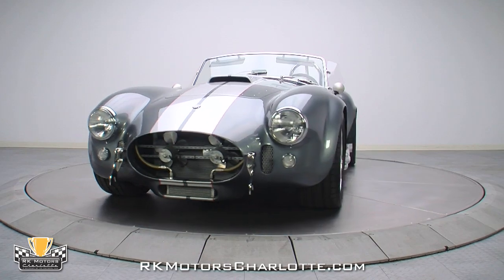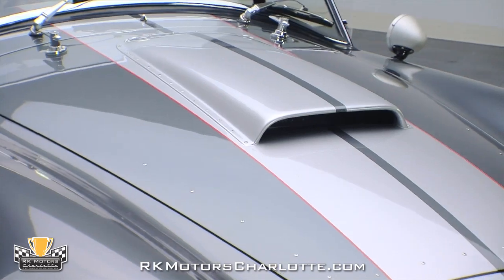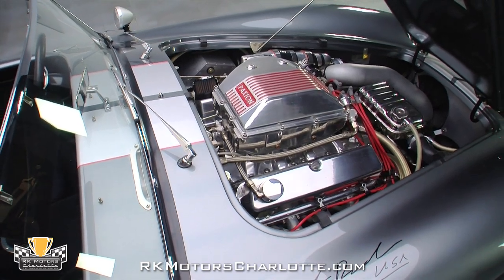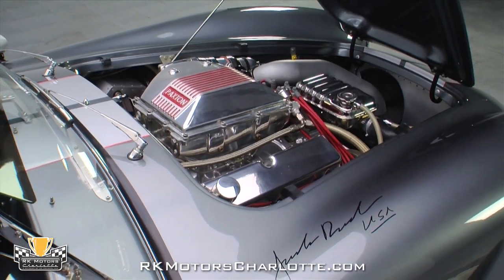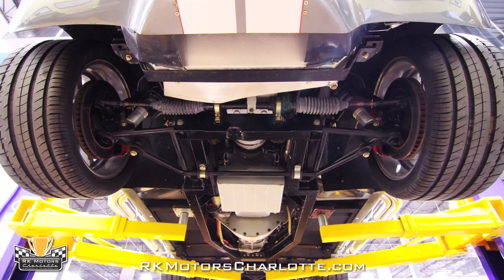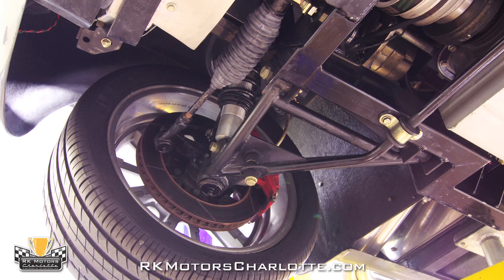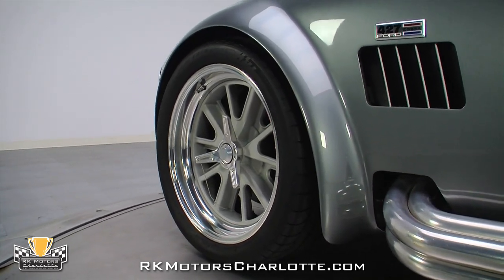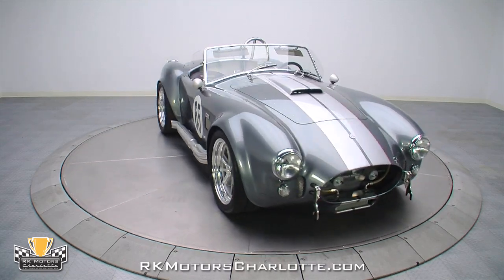132983 / 1965 Shelby Superformance Cobra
This 560 horsepower supercharged 427 replica is a fully sorted and expertly detailed show car that wears a licensed Shelby body and features autographs from both Carroll Shelby himself and legendary engine builder Jack Roush.

When you take a car to SEMA, you're displaying in front of hundreds of the most skilled and influential car guys in the world. Every part of the car has to be flawless and EVERYTHING about the cars build has to be absolutely perfect. This '65 Cobra began with exceptionally solid fiberglass that doesn't show any signs of waves or ripples. On top of that fiberglass, an even and smooth gel coat provides an excellent canvas for the cars wet-look Pepper Gray paint and a killer set of red and silver racing stripes. Once that spectacular paint was buffed to a brilliant shine, proper finish work ensured that this laser-straight re-creation looks every bit as good as the old school aluminum 427 Cobra it replicates.

But enough about the trim, let's get to the REALLY amazing part of this Cobra. The cars fresh 351 Windsor V8 has been bored and stroked to 408 cubic inches, features an 8.5 to 1 compression ratio and puts out a dragon slaying 560 horsepower and 575 lb./ft. of torque! The top end of the motor is beefed up by a Paxton Novi 1200 supercharger with seven pounds of boost, an Aeromotive high performance electronic fuel pump with dual filters and a boost adjustable fuel pressure regulator, and a polished Edelbrock Performer RPM intake. Spark is provided by an MSD 6AL ignition system, an MSD points distributor and MSD Super Conductor wires, and slick ceramic coated headers make quick work of the spent gases. Cooling isn't an issue with the cars fan cooled aluminum radiator and polished water pump keeping everything in check, and the detailed build even included grade-A ancillary components like a power brake booster and engine oil cooler. This Cobras entire custom fabricated aluminum engine bay is held together with aircraft style aluminum rivets and features complete satin nickol AN fittings and stainless steel braided hoses.

Bolted into this car's correct all tubular steel frame is a modern TKO600 5-speed performance transmission that is equipped with a McCleod scatter shield and a Centerforce clutch and pressure plate. That transmission feeds a tough Dana 45 limited slip rear end that does an excellent job of transferring the cars massive power to the ground with very little drama. At the front of the chassis, modern tubular upper and lower control arms are equipped with a heavy duty sway bar and coil overs that house performance Bilstein shocks. Out back, four more modern tubular control arms are equipped with a second heavy duty sway bar and two more coil overs with performance Bilstein shocks. Stops come courtesy of a four wheel Wilwood brake system that sends fluid from a hydraulic clutch master cylinder via braided hoses to red Superlite big bore four piston calipers which clamp 13 inch slotted front Wilwood GT rotors and 12 inch slotted rear rotors. Keeping this Cobra glued to the race track is a custom a set of 18 inch American Racing Shelby Pin wheels that wear 275/35 front and massive 335/30 rear Michelin Pilot Sport radials.

Jump inside the car and you'll find nice custom embroidered leather seats that feature Cobra four point racing harnesses with cam-lock releases. The cars painted dash is covered in tight black leather and houses an autographed Carroll Shelby glove box beside correct Smiths black faced gauges which include a traditional 8,000 RPM no redline tachometer. Below the seats, new carpet is protected by rugged Superformance floor mats, and at the sides of the seats, the cars fiberglass doors have been covered in matching black leather. In front of the driver, a 15 inch leather wrapped steering wheel features satin aluminum spokes and a correct Superformance horn button, and beside the driver a chrome shifter and chrome hand brake sit directly in front of a chrome fire extinguisher.

Don't miss this opportunity to own a spectacular turn-key car that's just as nice as an original Cobra, and probably more fun to drive, at a fraction of the price.